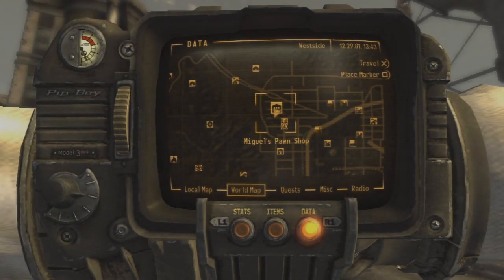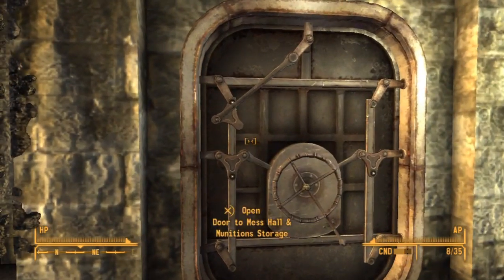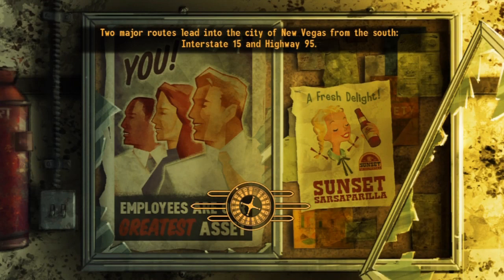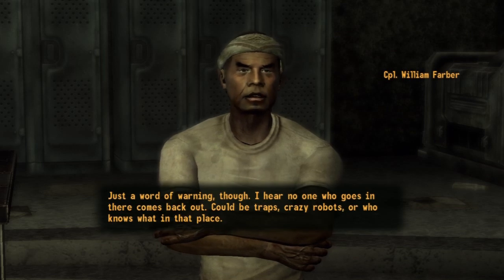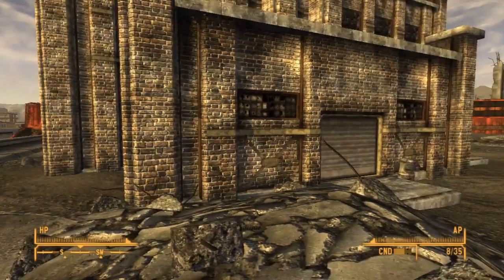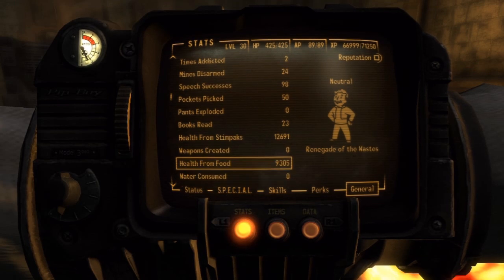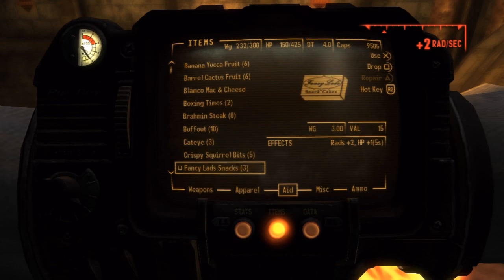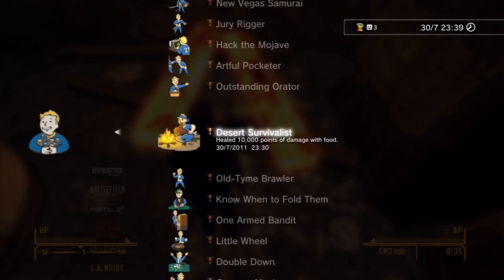Fallout: New Vegas - Desert Survivalist Achievement Guide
Hey everybody.

This is my guide for the Desert Survivalist trophy/achievement in Fallout: New Vegas.